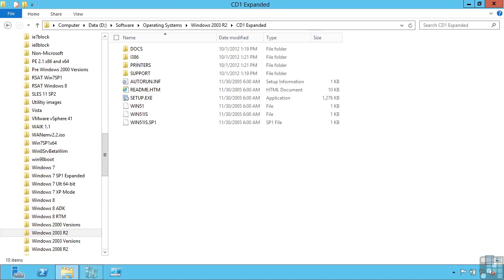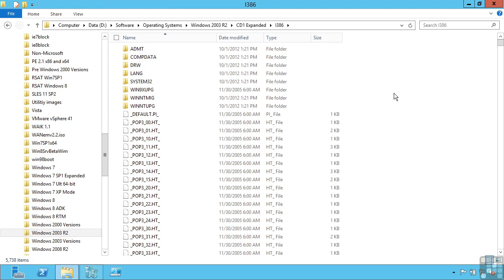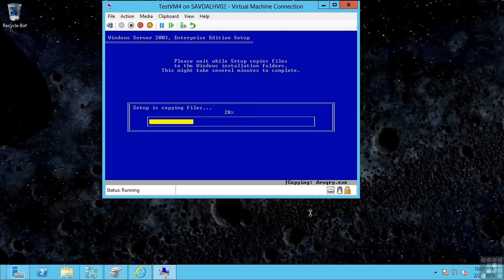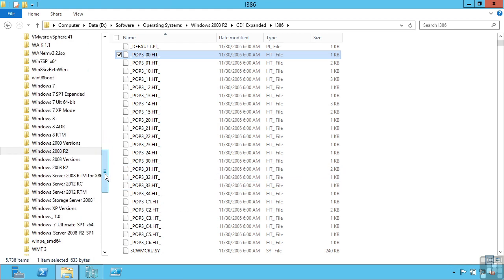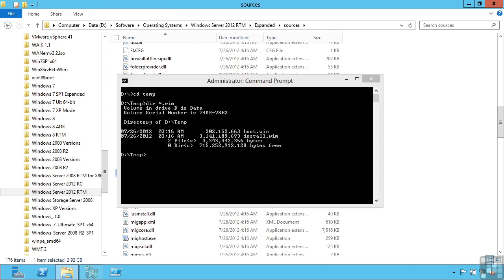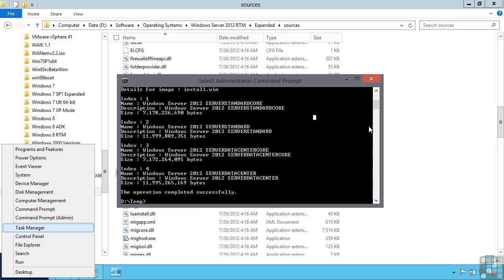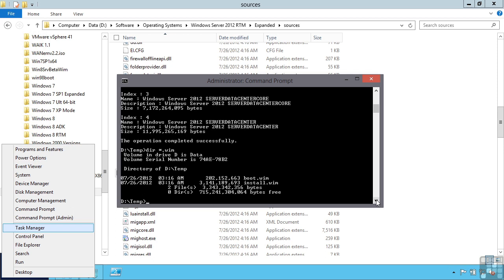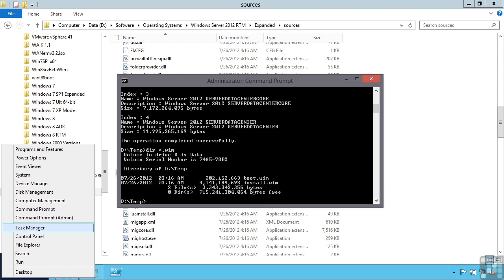Windows Server 2012 Installation Methods And Architecture WINDOWS SERVER 2012